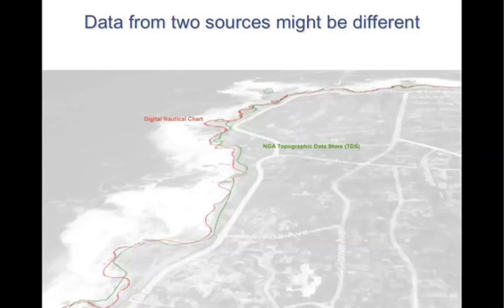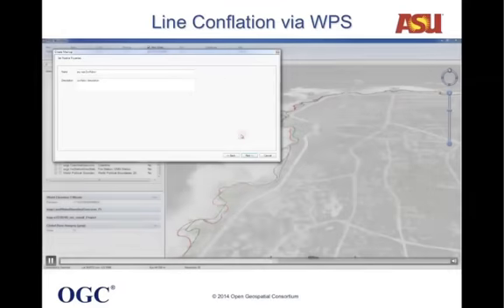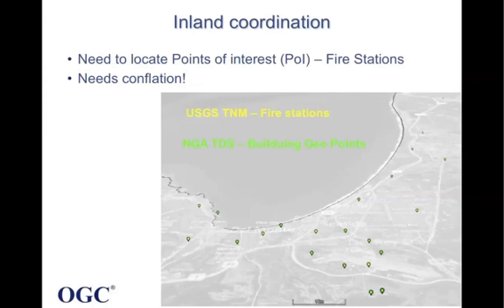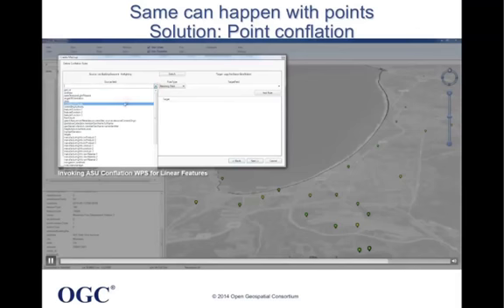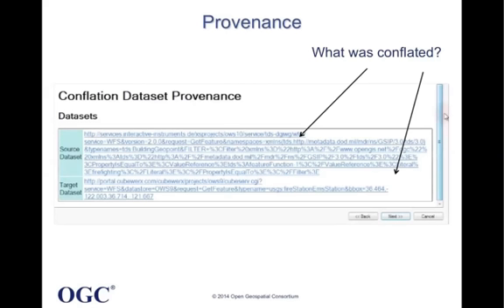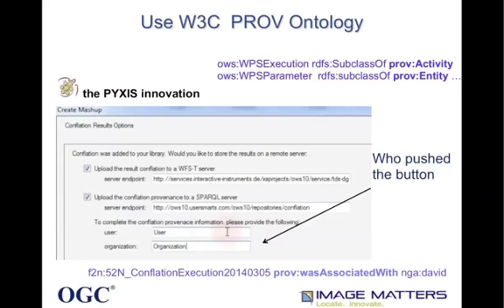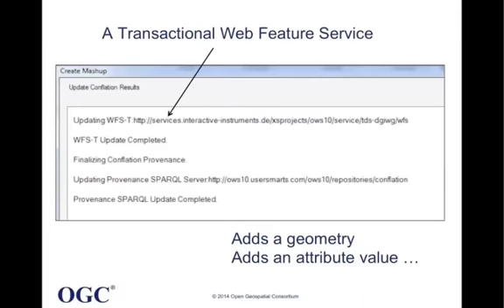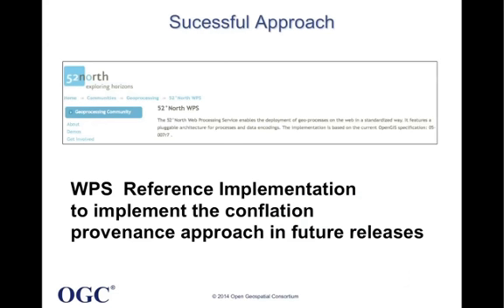Conflation: Lines, Points and Provenance